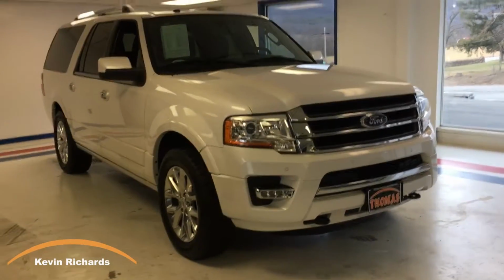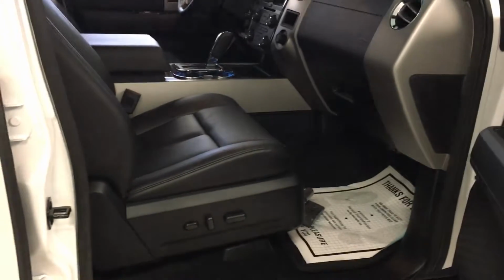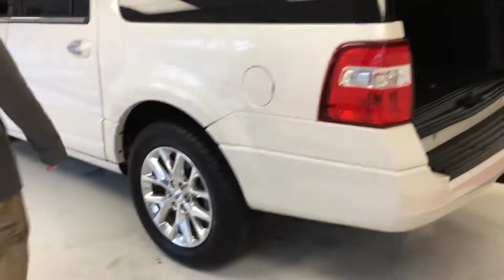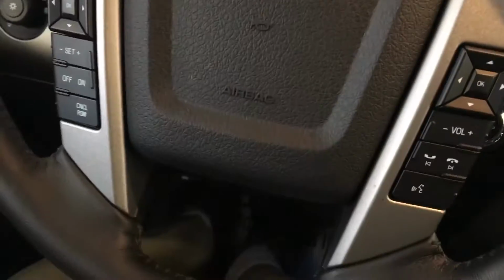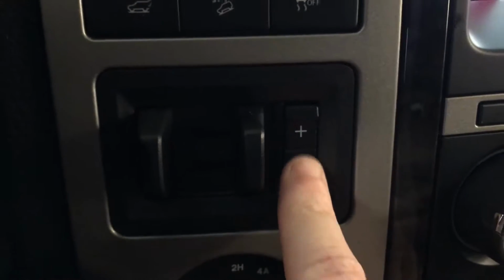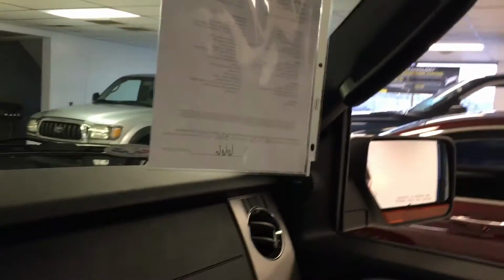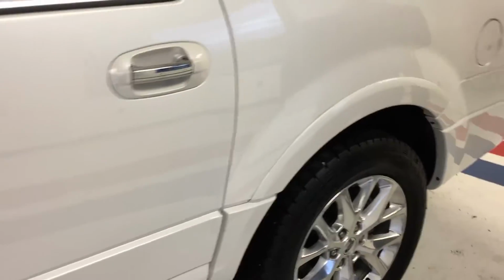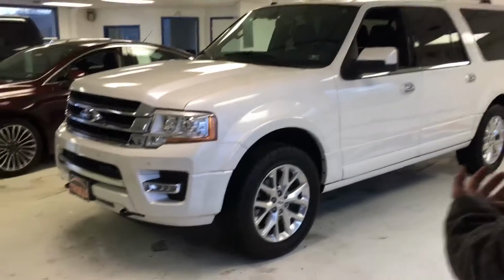2016 Ford Expedition - White Platinum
ONE OWNER Expedition EL Limited 4WD, PANORAMIC ROOF, NAVIGATION, REMOTE START, BLUE TOOTH READY, USB PORTS, BACK UP CAMERA, and a CLEAN AutoCheck HISTORY!!! Equipment Group 301A (Power Deployable Running Boards, Power Moonroof, and Voice-Activated Touch Screen Navigation System),20' Polished Aluminum Wheels, BLIS Blind Spot Information System, Front fog lights, Heated & Cooled Perforated Leather Fr Bucket Seats, Heated rear seats, Low tire pressure warning, Memory seat, Navigation System, Pedal memory, Power driver seat, Power passenger seat, Premium Sony Sound System w/Single-Disc/MP3 Radio, Remote keyless entry, Security system, SiriusXM Satellite Radio, and SYNC 3 Communications & Entertainment System.